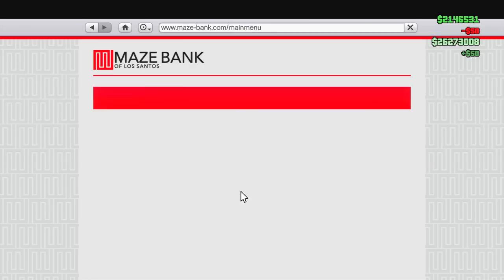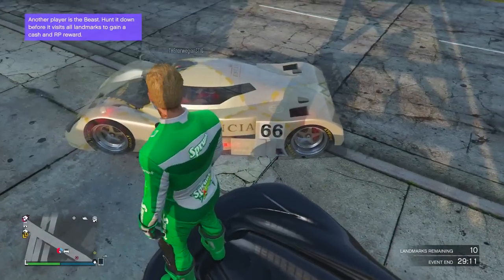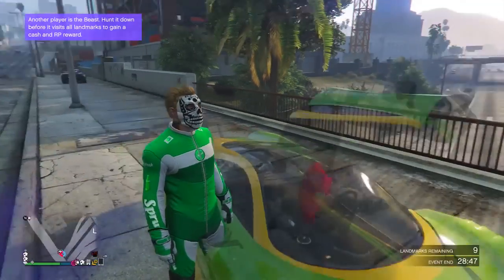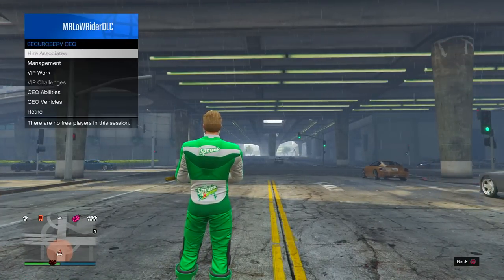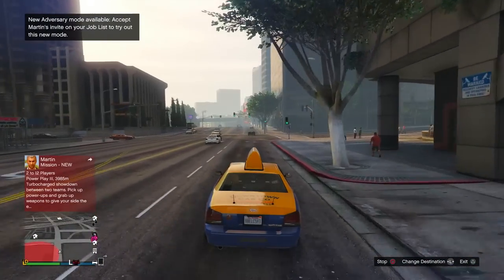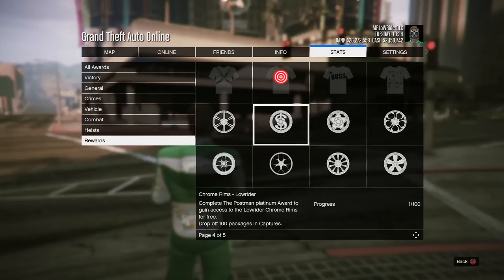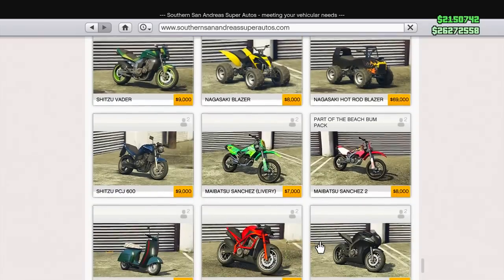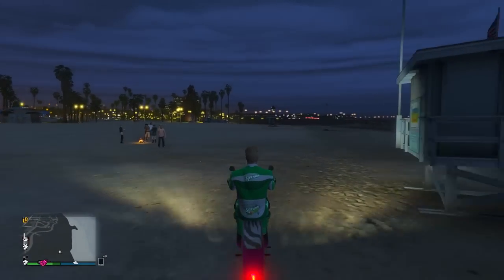10 SUPER HELPFUL GTA ONLINE FEATURES, SHORT CUTS, TIPS & TRICKS YOU MIGHT NOT KNOW ABOUT! (GTA 5)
10 SUPER HELPFUL GTA ONLINE FEATURES, SHORT CUTS, TIPS & TRICKS YOU MIGHT NOT KNOW ABOUT! (GTA 5)

Ross.